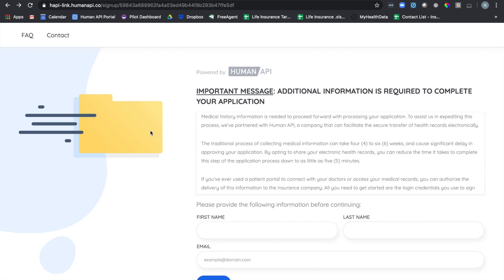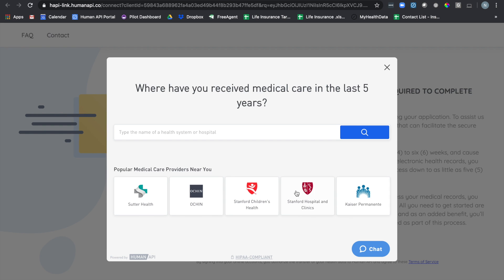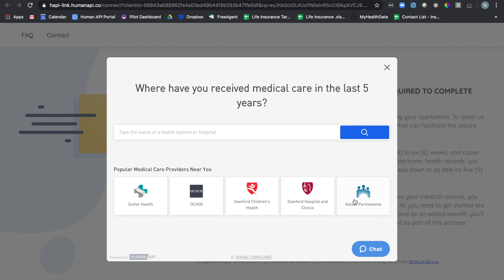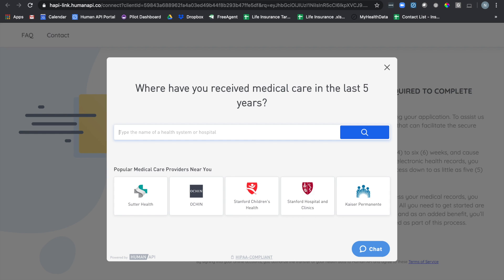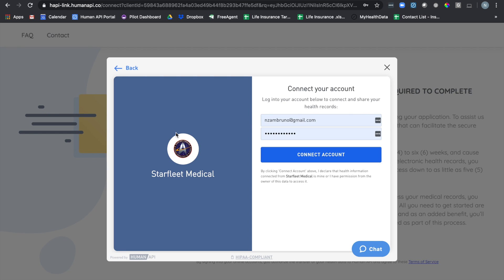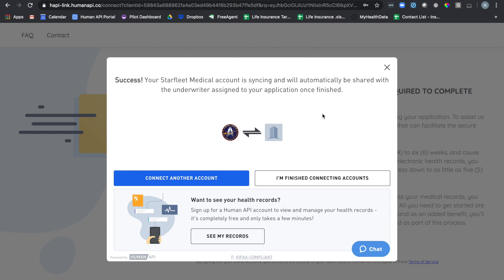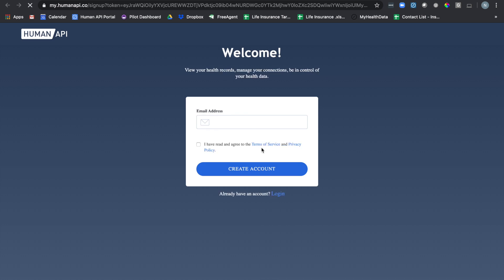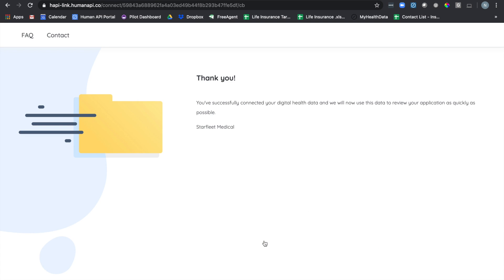The Human API User Experience/Demo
Financial Markets Inc and select insurance carriers are using Human API to streamline the insurance buying experience for your clients with Electronic Health Records (EHRs). Watch this short demo to see how simple it is for your client to facilitate access to their medical information for underwriting.